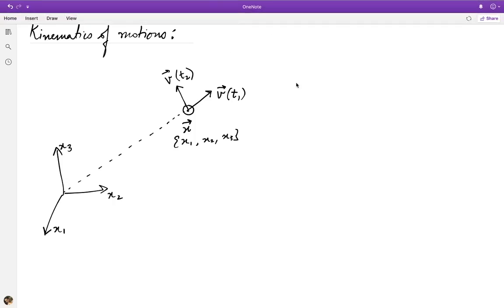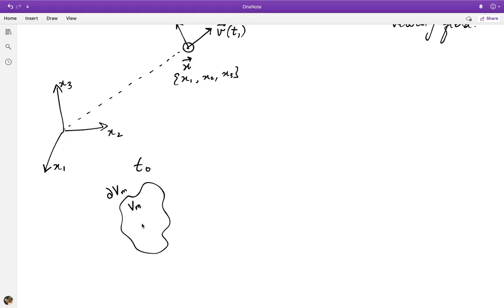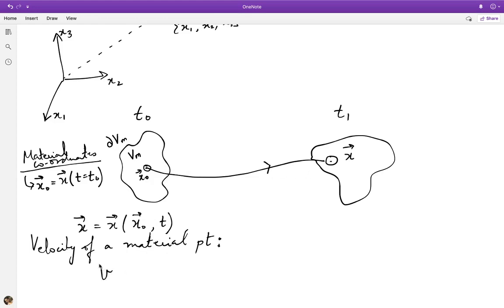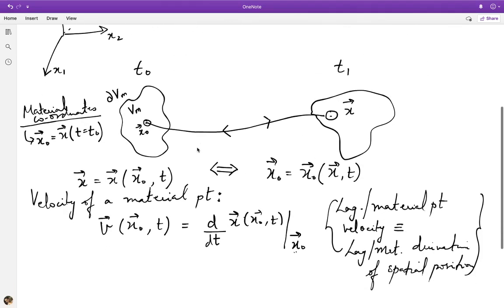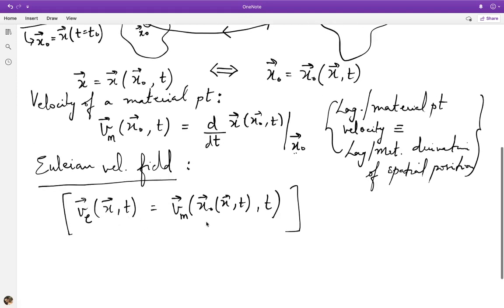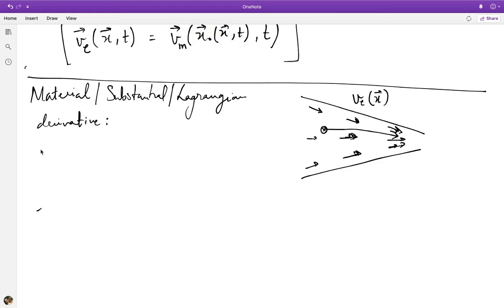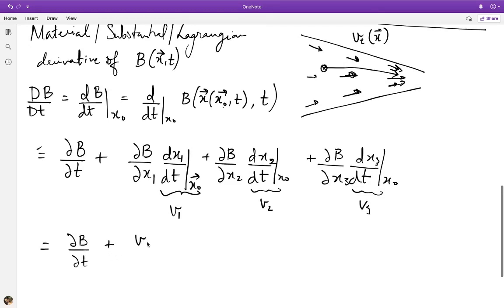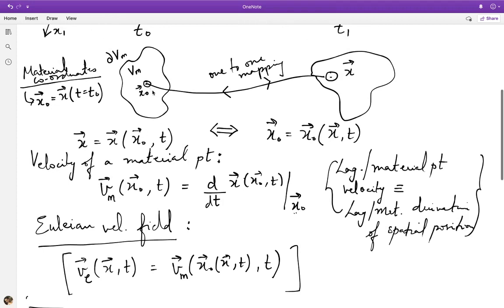Lec 3: Kinematics (part 1/2)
In this lecture, we will discuss the elementary kinematics of fluid motion, including the Eulerian and Material (Lagrangian) coordinates, the material derivative, and the Reynolds transport theorem. This will enable us to then easily derive the governing equation expressing the conservation of mass, while giving us the mathematical tools we need to apply Newton's second law (or Euler's linear momentum conservation principle) to a finite volume of fluid(to be taken up in Lec 4).